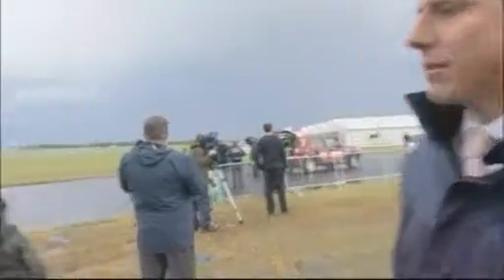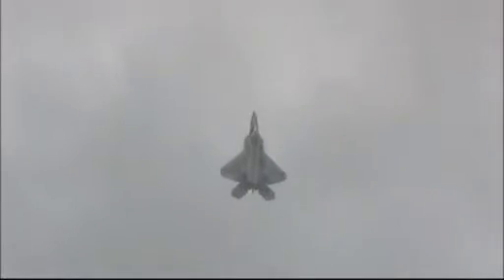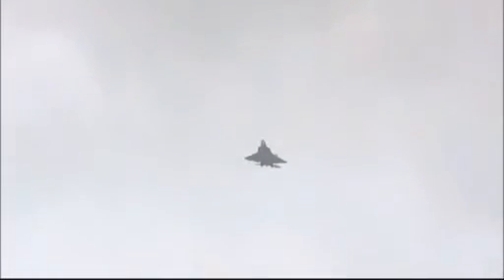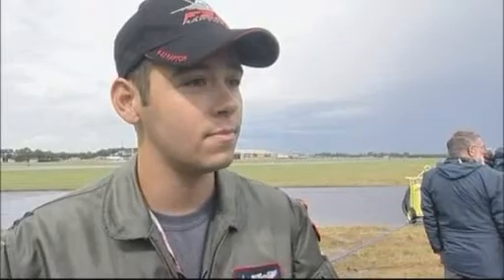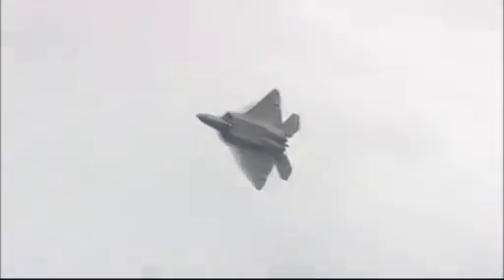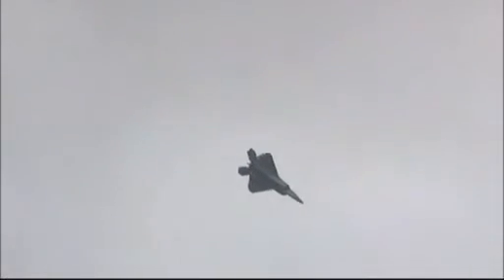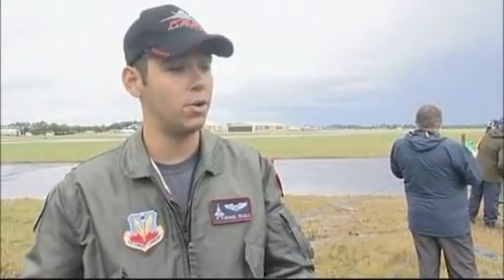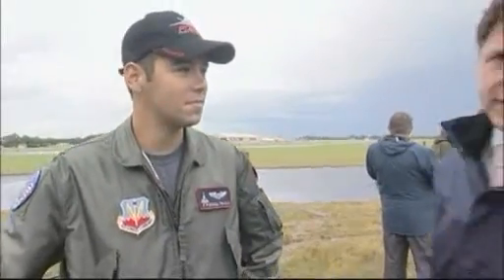US shows off new Raptor jet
The US Air Force has brought its new F-22 Raptor fighter jet to the UK for the Fairford air show.

Raptor pilot Captain Mike Trujillo talks to Daniel Boettcher about the plane.